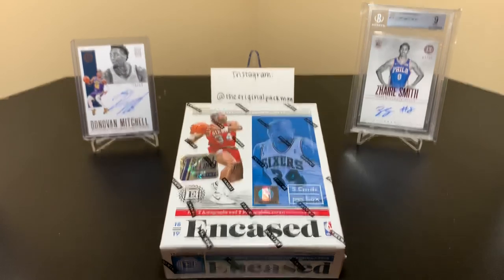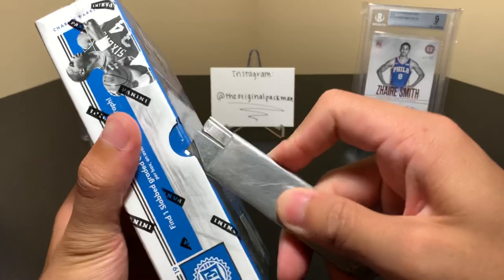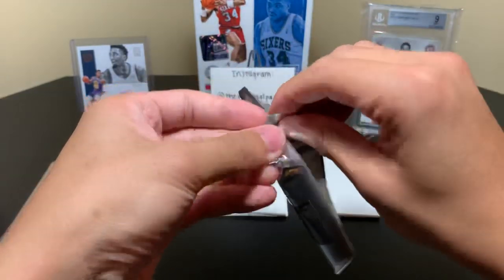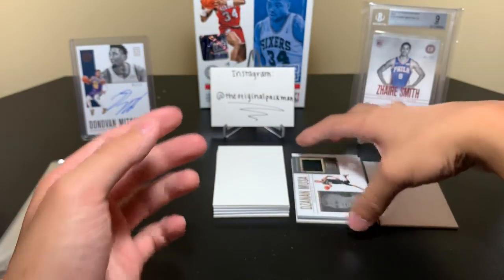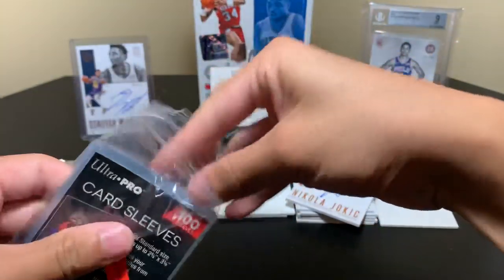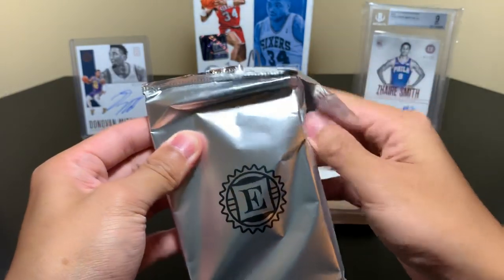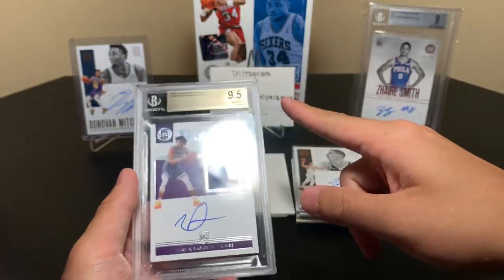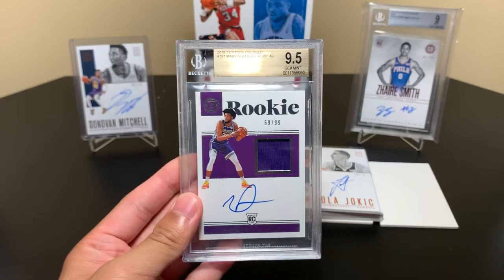2018-19 Panini Encased Basketball FOTL Hobby Box Break #2 - Big Top Rookie Hit! Exclusive Bonus Hit!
Today I am breaking my second hobby box of 2018-19 Panini Encased Basketball First Off The Line! This box cost me $200 and comes with 2 packs. One pack contains 4 cards and one FOTL bonus auto, and the other pack contains 1 BGS graded rookie auto! Overall, expect 2 autos and 2 mem cards per box (plus the bonus auto for FOTL boxes). This First Off The Line Box released at the SRP and came with one bonus veteran endorsements or scripted signatures auto numbered to 12 (bronze) or 3 (blue). Unlike other FOTL products, this box did not arrive before the release day. We did good in this box!

I’ll have more 2018-19 Panini Prizm Mosaic Basketball, more 2019 Panini Donruss Elite Football FOTL, 2018-19 Panini Chronicles Basketball Group Break recaps, more 2019 Panini Certified Football FOTL, 2018-19 Panini Contenders Optic Basketball, 2019 Panini Donruss Football, 2019 Panini Unparalleled Football, 2019 Panini Origins Football, 2019 Panini Absolute Football, 2019 Panini Spectra Football, 2019 Panini XR Football, 2019 Topps Chrome Baseball, 2019 Topps Heritage High Number Baseball, 2019 Topps Bowman Chrome Baseball HTA, August’s Football and Basketball High-End Boomboxes (The Platinum Football Boombox this month too), July’s Brothers In Cards Gold Football Box, some sick mail days, and much more in the near future!